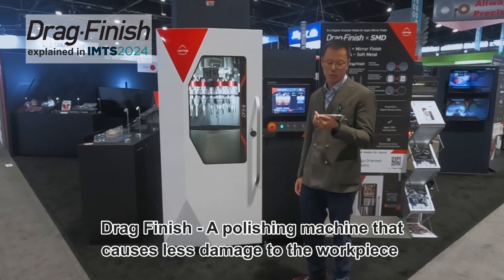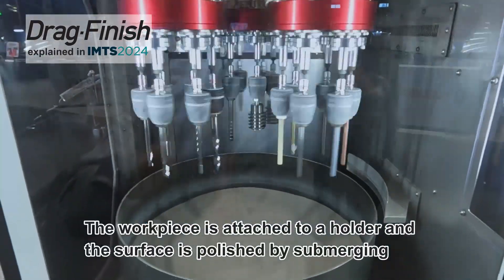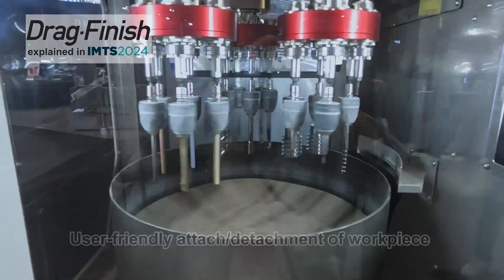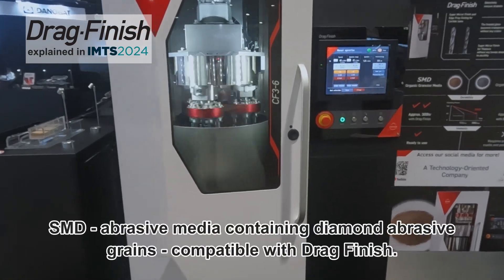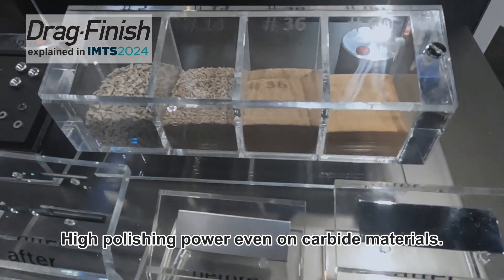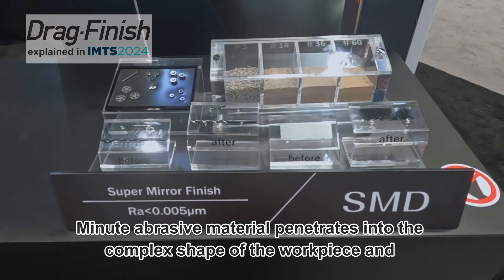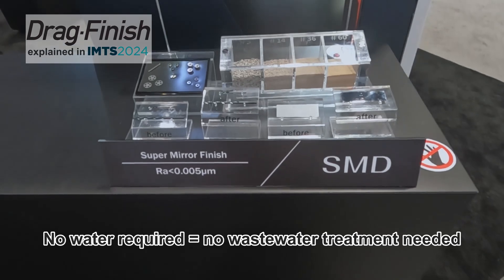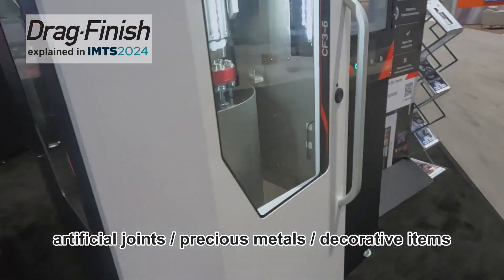Barrel finishing machine ”Drag Finish (CF3-6)" 【IMTS 2024】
Barrel finishing machine Drag Finish (CF3-6)

Feature
・6 degrees of parts axis tilt + forward / reverse rotation.
・Rotation speed up / down by 50%, high speed reversal is possible.
・Detachable drill chuck setup outside of the machine.
・Index train automatic stop + brake motor.
・Built-in dust collector, lining in barrel tank.
・Multi-speed program operation on touch paner.
・Cusomize with a variety of options and requests.
Application
・Carbide tool Radiusing & Droplet Removal.
・Cutting tool Mirror finishing.
・Artificial joint Surface finishing.
・Metal parts Smooth to Mirror finish.
・3D printer products Surface finish.

Tipton Corp.